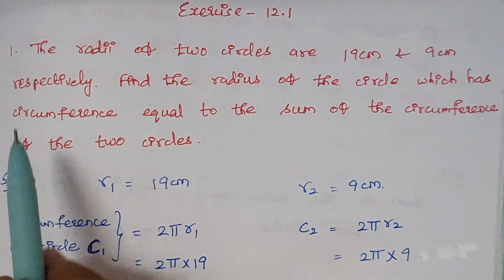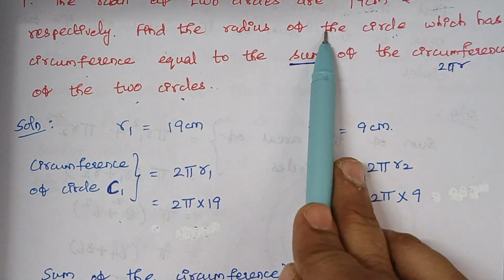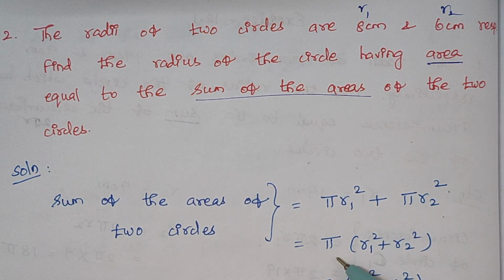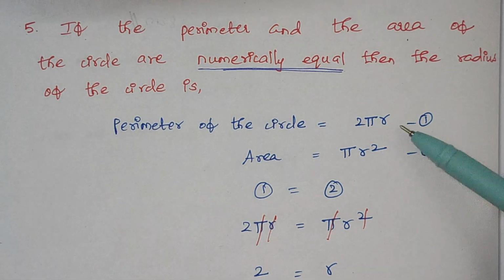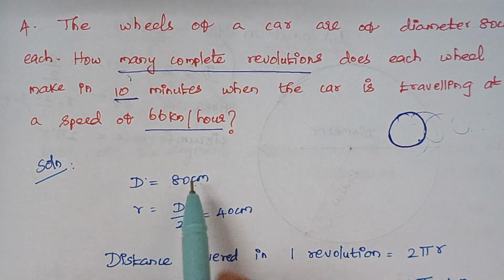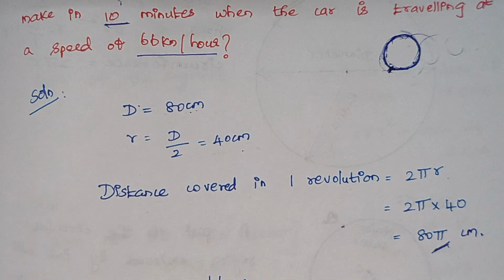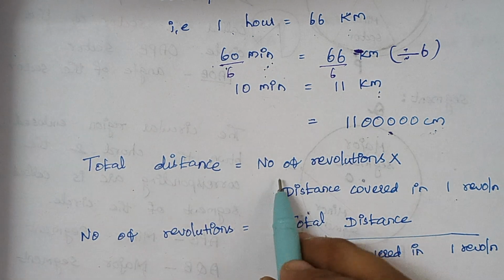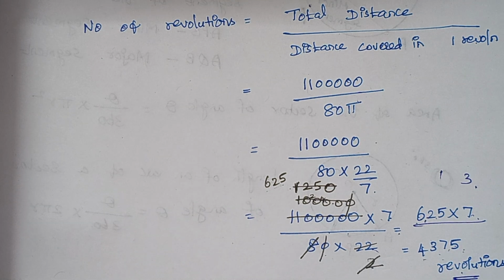Class X Maths NCERT [Exercise 12.1 - Problems -1,2,4&5)]